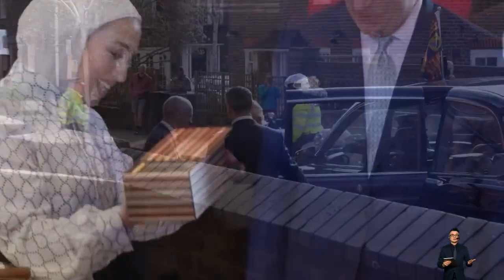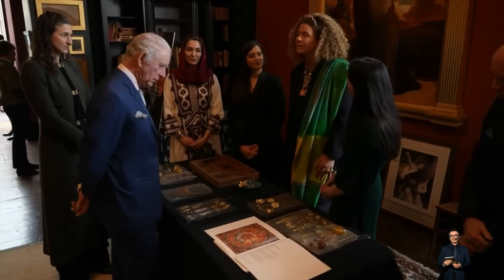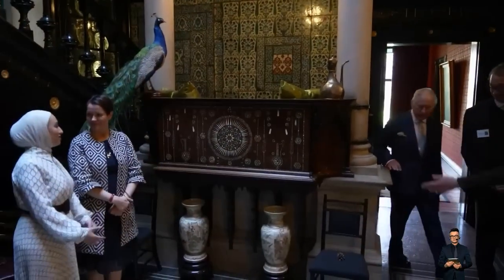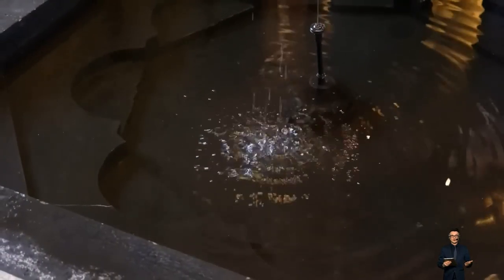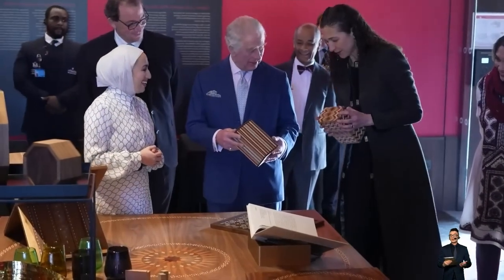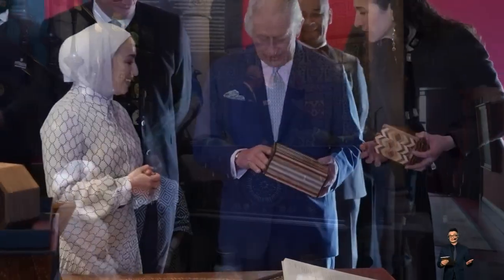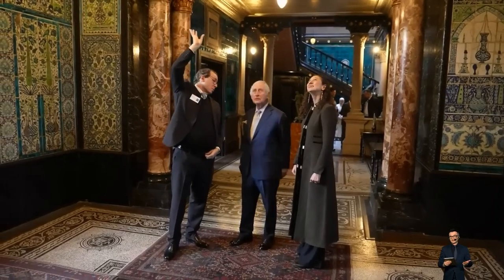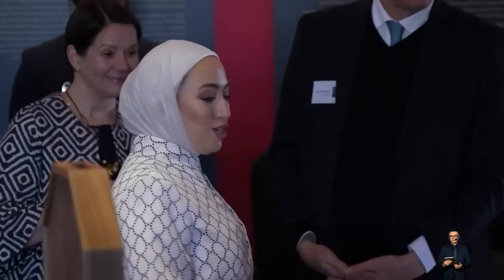Royal family! King Charles visits Leighton House Museum and solves puzzle box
King Charles III has visited the newly renovated museum Leighton House in London to hear about an artistic partnership with Turquoise Mountain, a charity he founded to preserve and develop traditional art and craft practices across the Middle East, Afghanistan and Myanmar.
The kingtoured the former home of Victorian artist Lord Leighton, who lavishly decorated parts of his west London home in a Middle Eastern style and with artefacts collected from his travels in the region.
While there on Thursday, he was left a little perplexed when he tried to open a puzzle box.
Parts of the building have been renovated and a new exhibition space and learning centre added. The centre has furniture commissioned from artists supported by Turquoise Mountain, an organisation founded by the king when he was Prince of Wales in 2006 to help revive historic areas around the globe and traditional craftsmanship.
When he was asked to try to open a small wooden box decorated with a geometric marquetry pattern and made by Ibrahim Khdoj, a Syrian craftsman helped by Turquoise Mountain, the king turned it in his hands and laughed as he tried to find the catch.
He was eventually shown how to prise open the lid.
The centrepiece of Leighton House is the Arab Hall, which was designed to display the Victorian artist's priceless collection of more than 1,000 medieval Islamic tiles, mostly brought back from Damascus.
The tiles were the inspiration for an 11-metre high mural, painted by Iranian artist Shahrzad Ghaffari, running the length of a large spiral staircase.
King Charles saw other works by Turquoise Mountain craftsmen and women, from jewellery and textiles to sumptuous carpets from Afghanistan.
"His majesty has been a huge supporter of artisans around the world and artisans with Turquoise Mountain and it is about creating a livelihood for people," Turquoise Mountain president Shoshana Stewart said.
"And the wonderful thing, which obviously his majesty saw before anybody, is that this is the way the world is moving and should move, which is that we want to increasingly buy a piece that means something, that comes from a particular tradition, and know about the person who made it."
Furniture in the museum was made by Syrian and Jordanian artisans based in Amman, whom the king met while visiting the Hashemite Kingdom of Jordan in 2021.
Turquoise Mountain has restored more than 150 historic buildings, trained many thousands of artisans and builders, treated more than 165,000 patients at its Kabul clinic, and supported and generated at least $17 million in sales of traditional crafts to international clients.